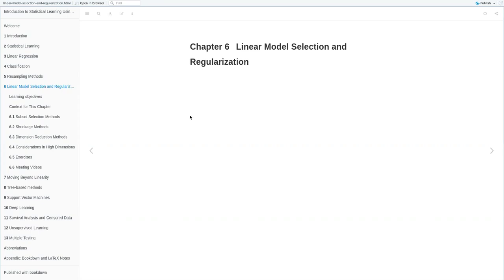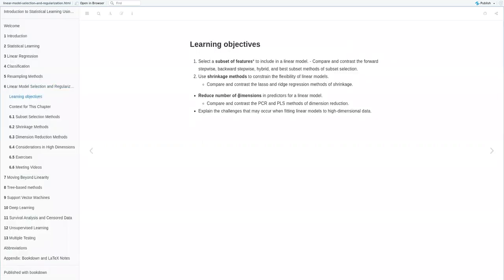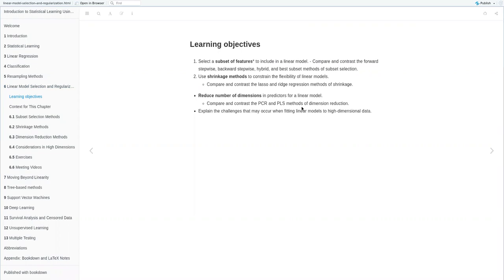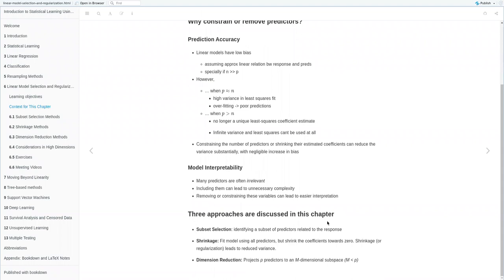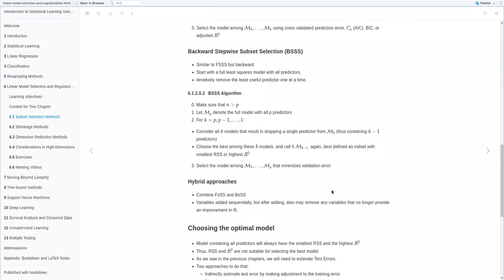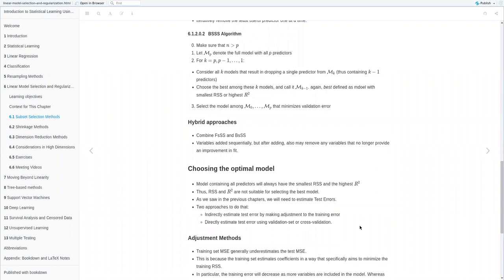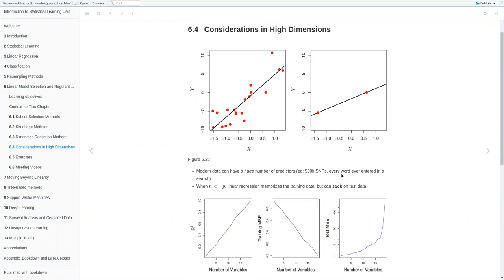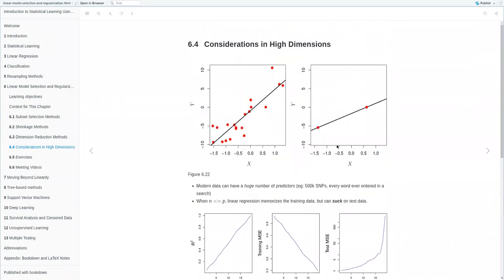ISLR: Linear Model Selection and Regularization Part 1 (islr05 6)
Arnab Dey begins Chapter 6 ("Linear Model Selection and Regularization") from Introduction to Statistical Learning Using R by Gareth James, Daniela Witten, Trevor Hastie, and Rob Tibshirani on 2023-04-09, to the R4DS ISLR Book Club. Cohort 5